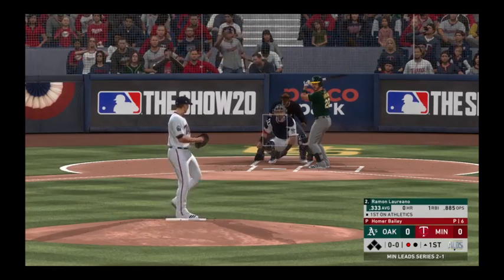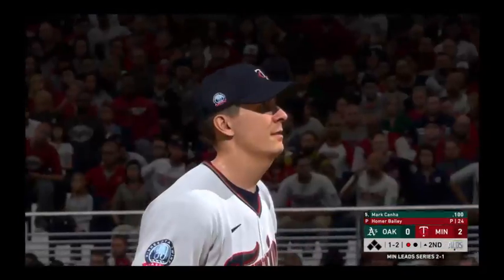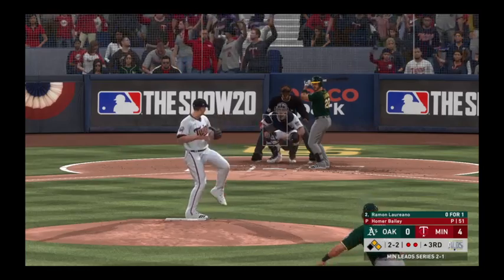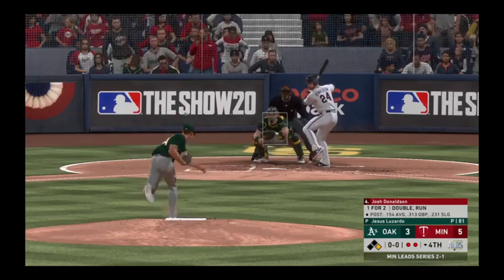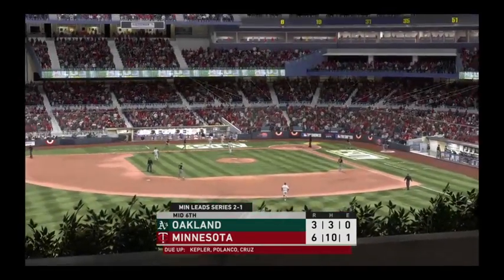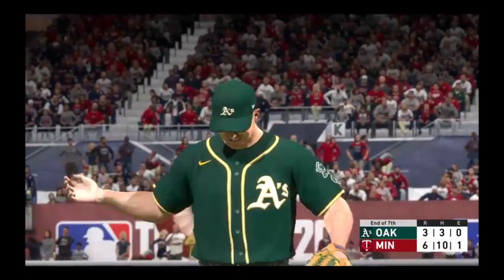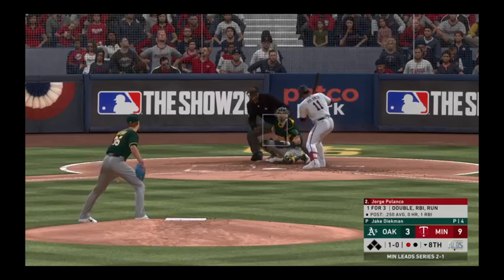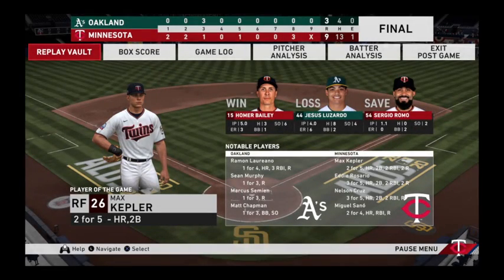MLB The Show 20 2020 Postseason ALDS OAK @ MIN Game 4